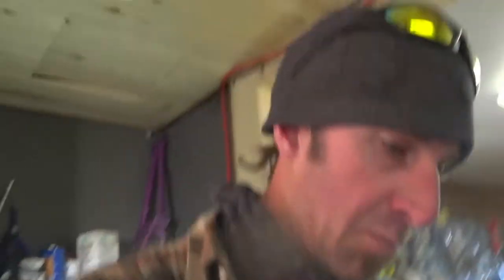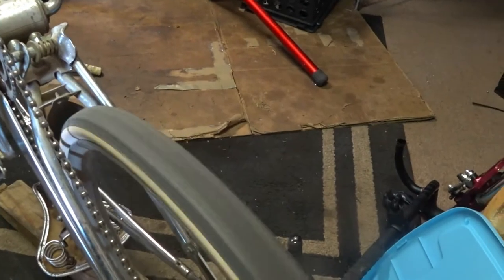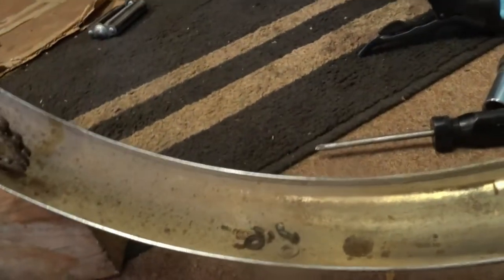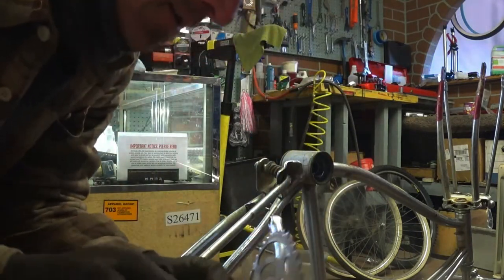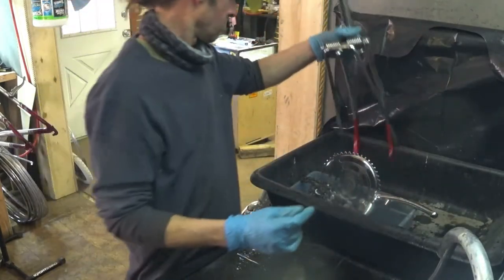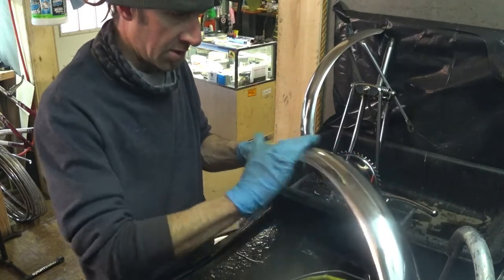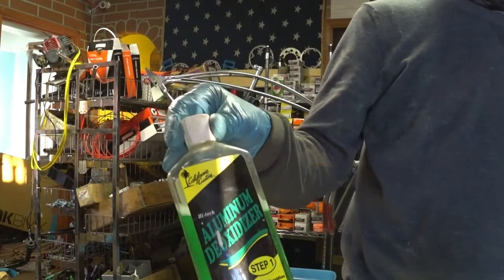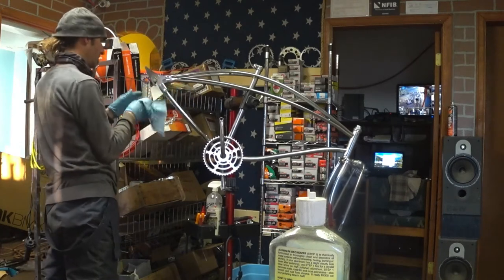Restoring a 1959 Sears Spaceliner | Part 1 Frameset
In this video, I begin work restoring an old Sears Spaceliner to a 60s era-appropriate style, just like a kid would have had it back in the day. This is my process that I use for all classic bikes.